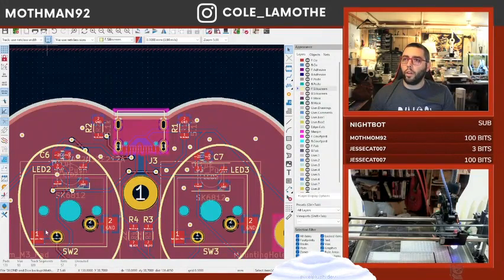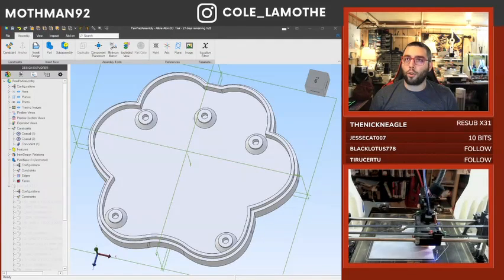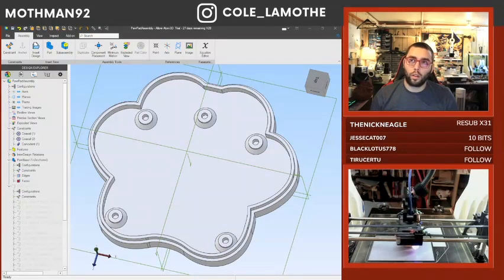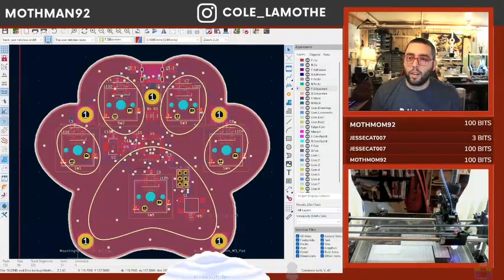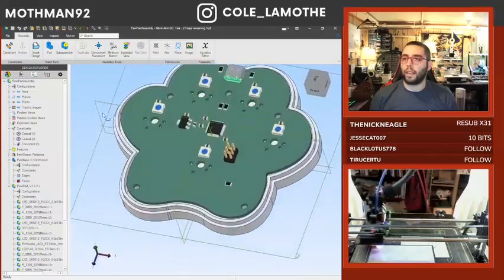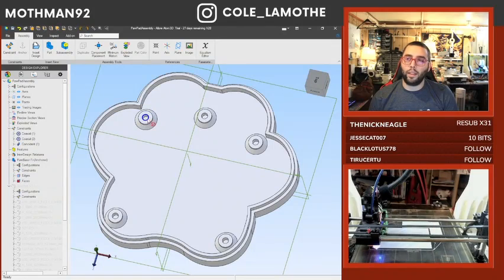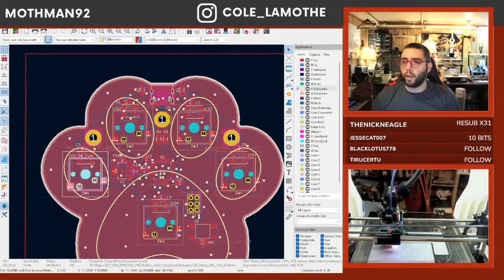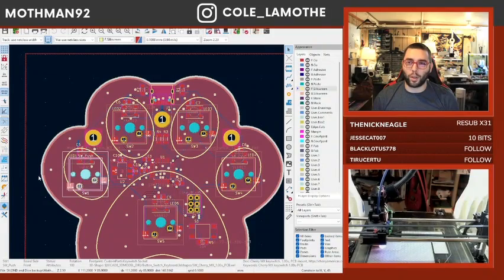🎮Live Độ Chính Xác Của CNC Khiến Bạn Bất Ngờ🎮